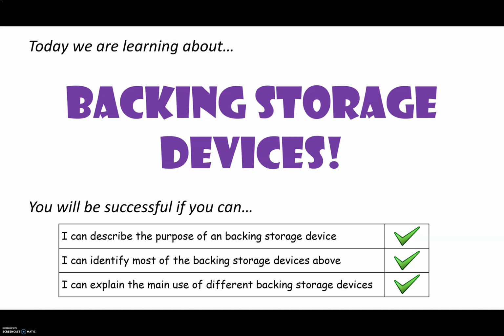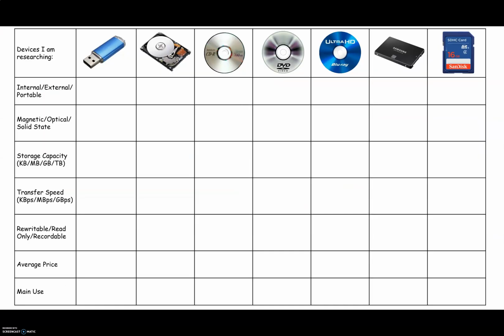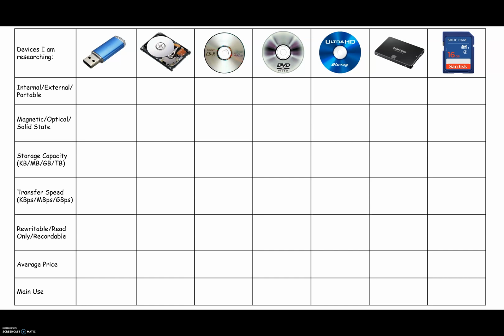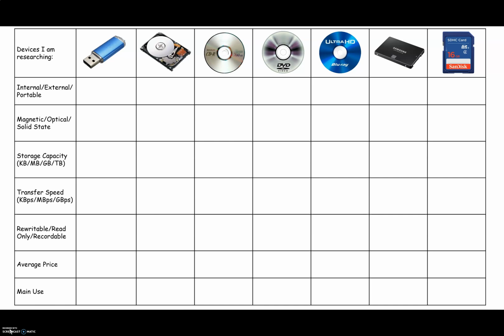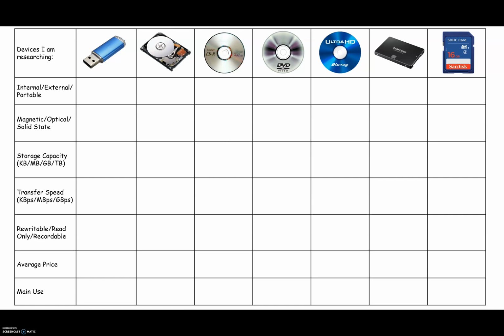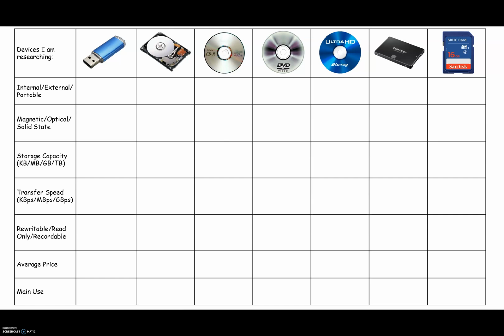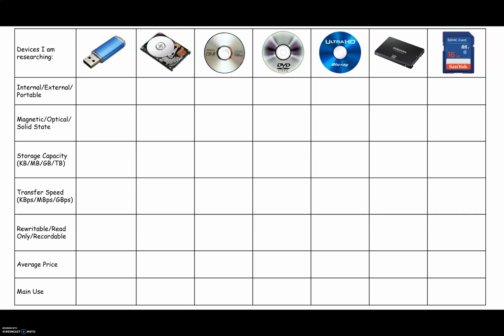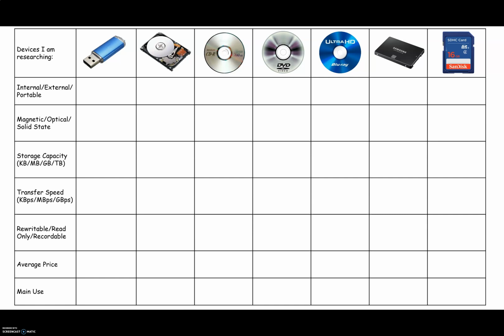S1 Hardware Lesson 3 Part 1 - Backing Storage